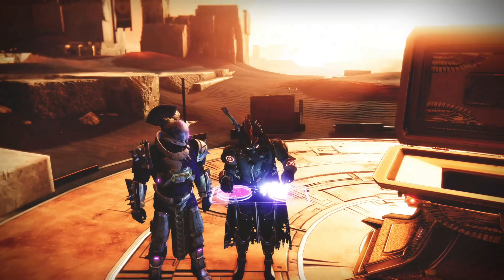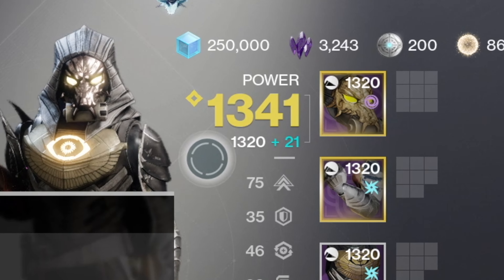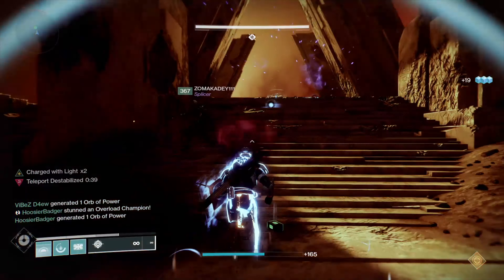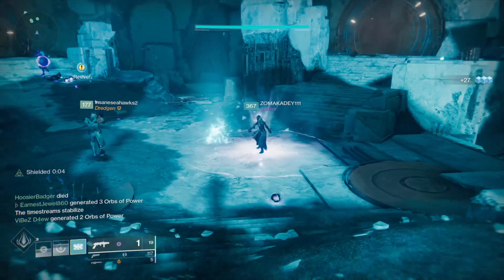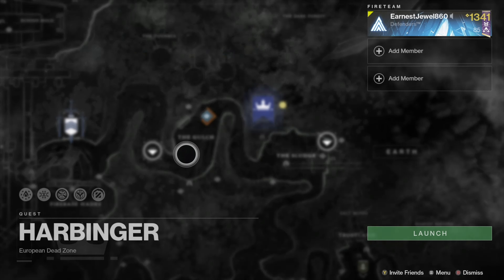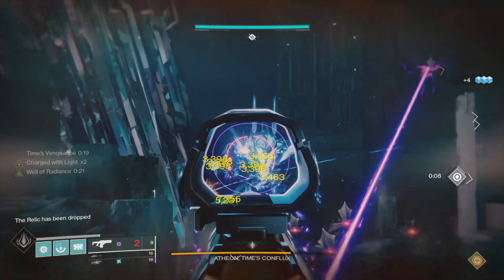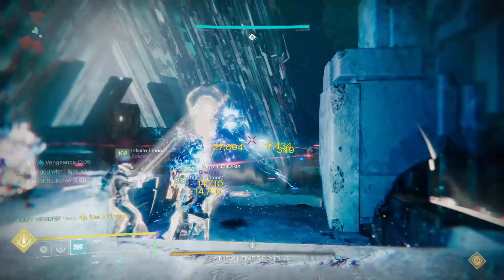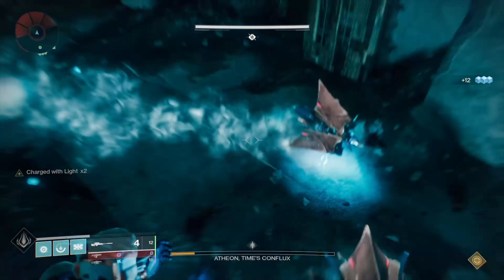Destiny 2 How to Power level up *FAST* (Easy 1330 Power Level)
This video is about how to power level up Fast so you can get to a power level of 1330. This season your base power level will can only can up to 1330 and 1330 will be the pinnacle cap and last season the pinnacle cap was 1320 so there is only a 10 power level increase
If you already got to the pinnacle cap last season then it should be very simple to level up as you can just do pinnacle rewards
If your base power level is Lower than 1320 then you have to do a few powerful rewards and then you will get to 1320
Pinnacle rewards will drop 1 power level above your current base power level
The activities that will give you pinnacle  rewards are from crucible,strikes and the 100k nf,gambit,the exo challenge,master empire hunts the,the vault of glass raid master empire hunts the prophecy dungeon,the harbinger and the presage mission
And rewards from hat throne can level you up
And when doing these activities make sure to pick up bounties and do seasonal challenges to increase the bonus power level the seasonal artifact gives you
A great thing to do to get more do so you can get a bounus power level is by picking up bounties from Zavala,banshee and variks on Europa and then farm the bounties in the glass way strike and you'll be able to complete of 3 of the vendors bounties
And if you have the iron banner bounties saved from last season as when you open them you will get a pinnacle reward and xp from them